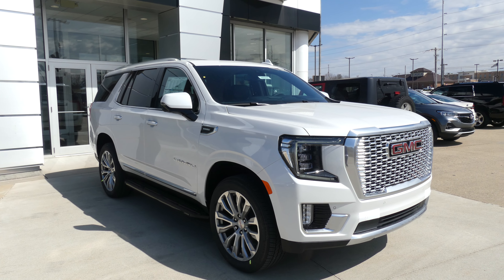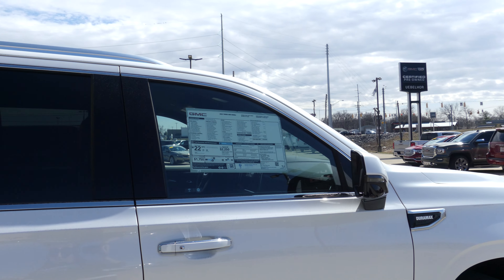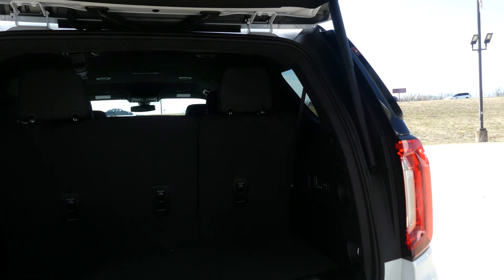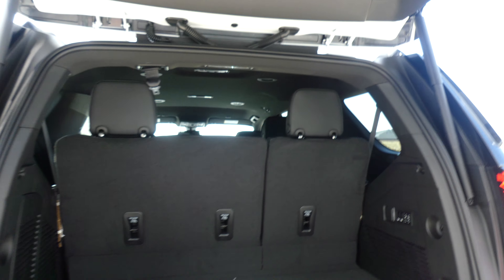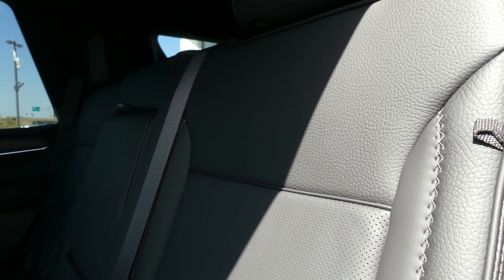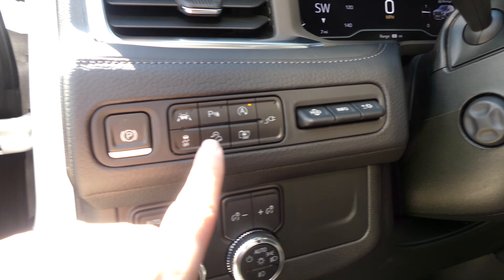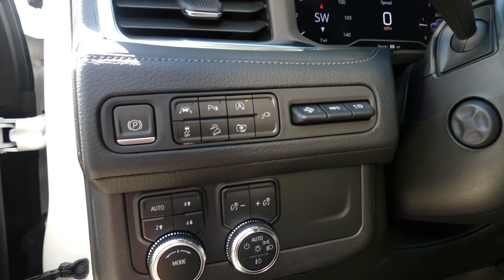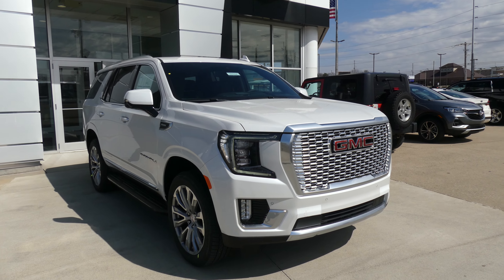[2022 GMC Yukon Denali] Walkaround/Overview - (Stock T93722)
We're open,
Monday-Friday 8AM-8PM
Saturday 8AM-5PM

-   626 Kimmell Road Vincennes IN 47591 US   -